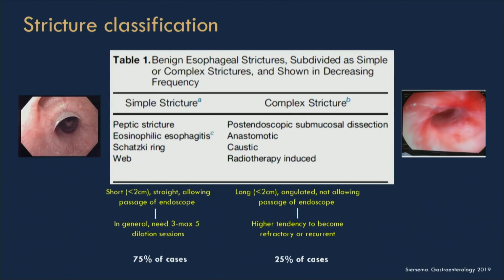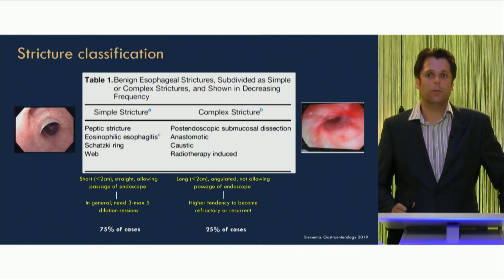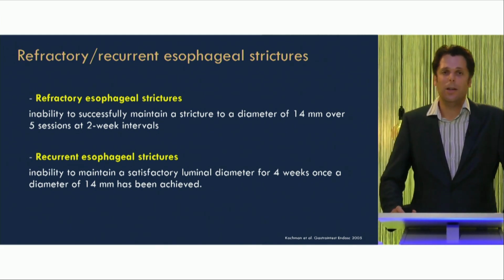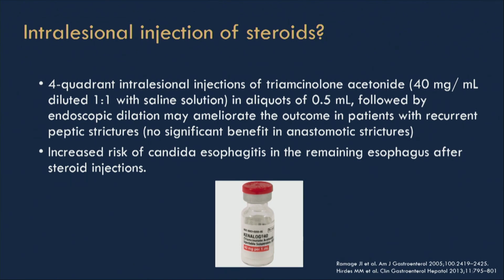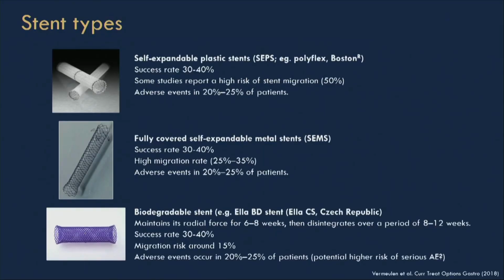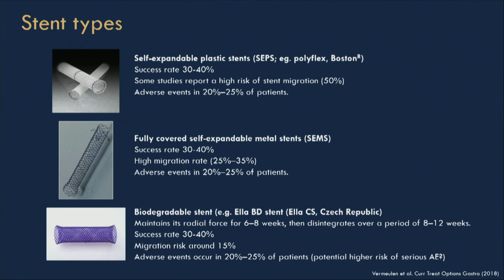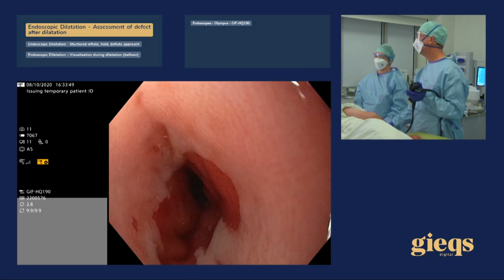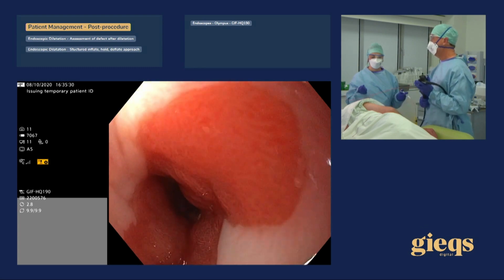Episode 38 - Endoscopic Dilatation and Stenting (Taster Video)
This video is part of a GIEQs Course - GIEQs Symposium Edition I.  This video is 6 minutes and 43 second preview. The original video is 56 minutes and 13 seconds long.

Content

The discussion covered gastrointestinal stenting in malignancies, highlighting benefits and challenges, emphasizing patient-centered decisions, and advocating for a multidisciplinary approach.